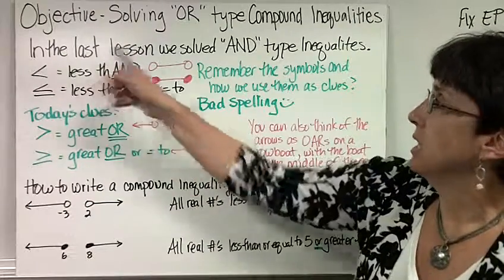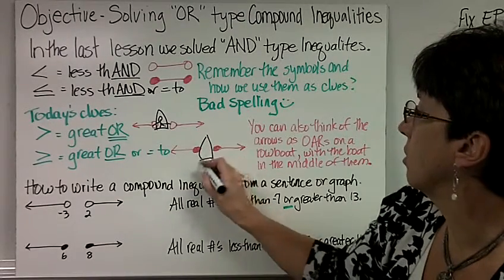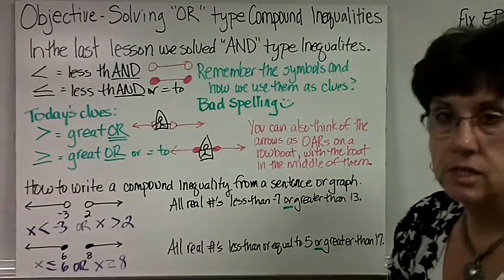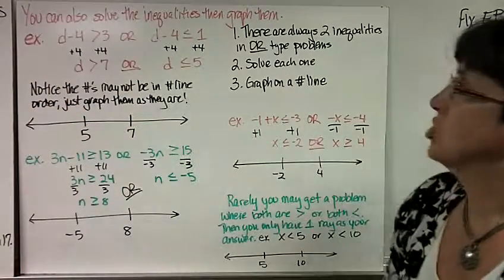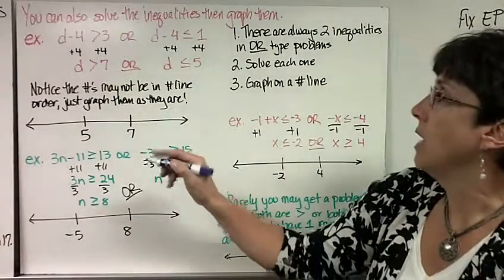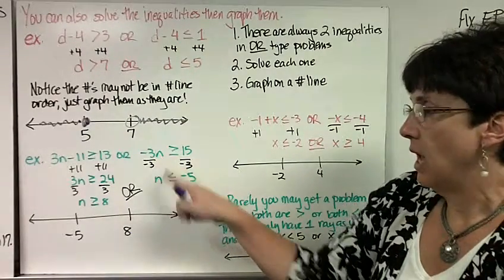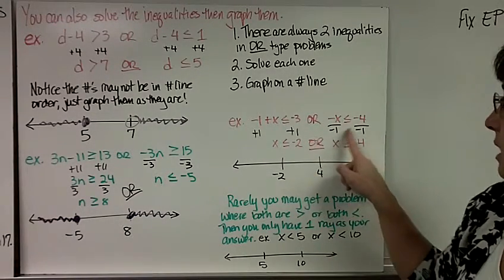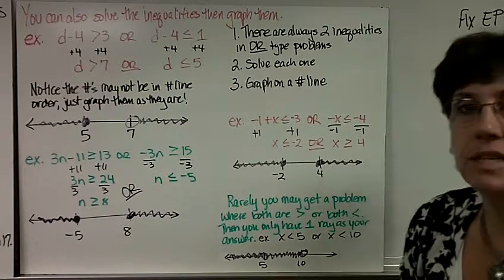8CP Graphing OR type Compound Inequalities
How to Solve and Graph OR type Compound Inequalities on a number line